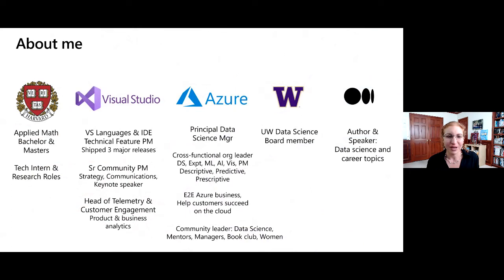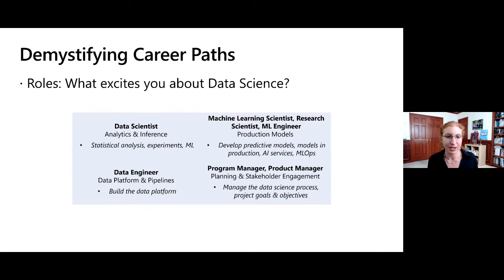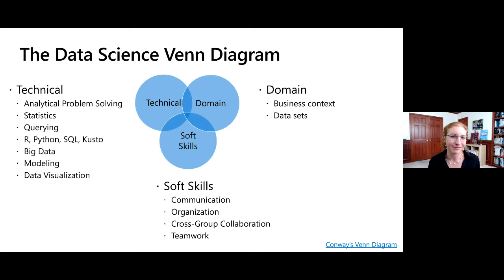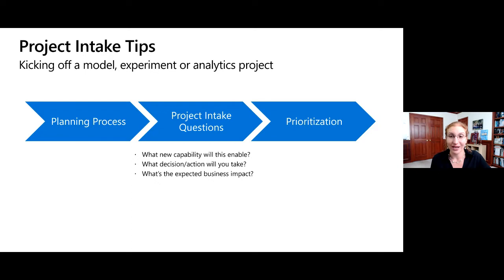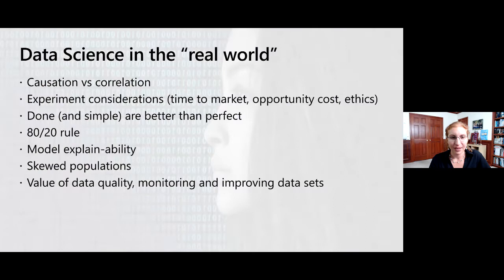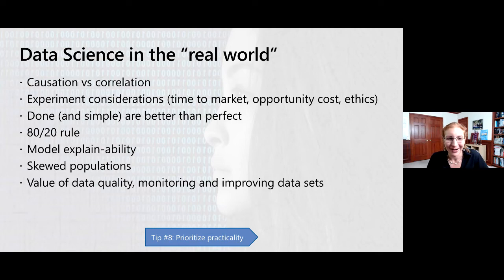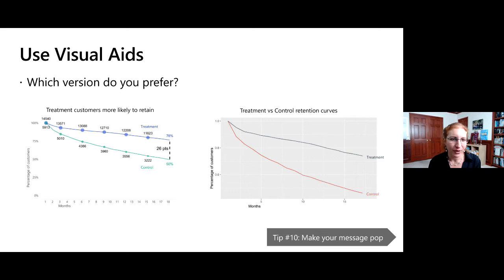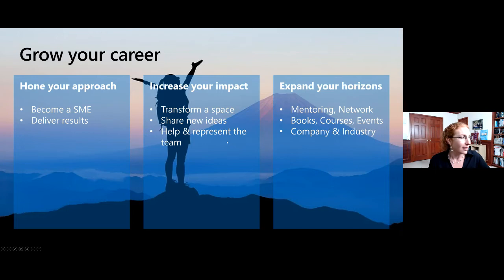Tips for Effective Data Science in the Enterprise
Data Science is an evolving field, that requires a diverse skill set. From Career Advice to a Data Science project Workflow, this talk is full of practical tips that you can apply immediately to your job. In particular, we’ll look at how data science is performed and organized within enterprises, provide guidance for navigating organizational structures, and suggest approaches for implementing data lifecycles. Throughout the talk, Lisa provides advice on how to grow a career in enterprise data and analytics, based on her 16 year career in the industry.

Speaker: Lisa Cohen, Prin. Data Science Manager
Lisa is a cross-functional leader, for Microsoft’s Cloud Data Sciences. Her team is responsible for informing data-driven decisions, developing production data science models, and shipping AI services, to help customers be successful on Azure. She's been at Microsoft for 16yrs, and also helped develop multiple versions of Visual Studio. She holds Bachelor and Masters degrees from Harvard in Applied Mathematics. You can follow Lisa on LinkedIn and Medium.

[eventID:12843]